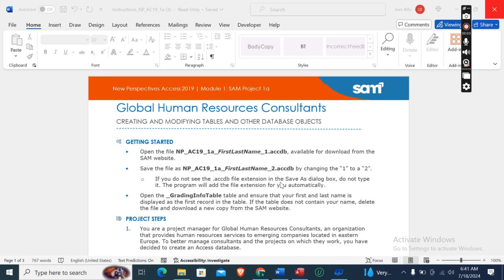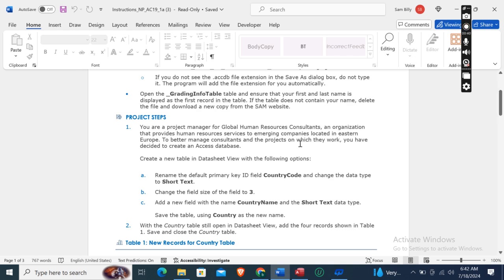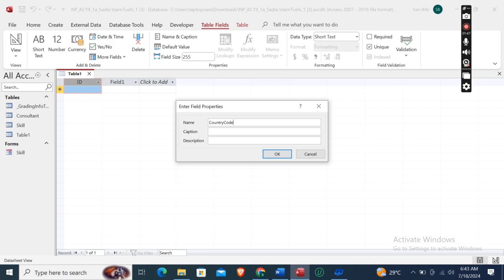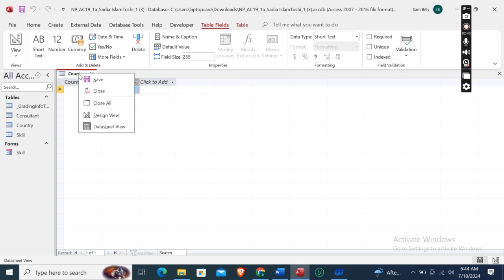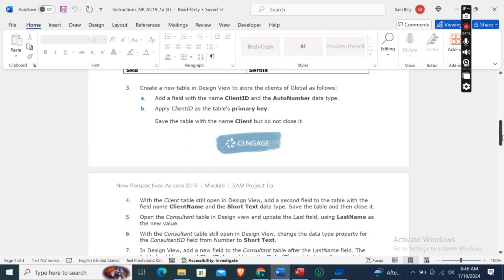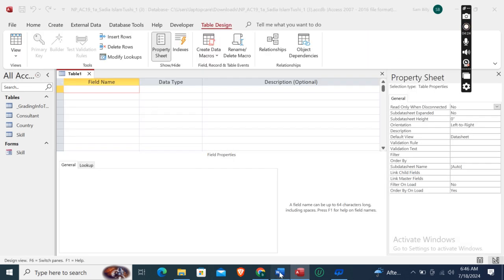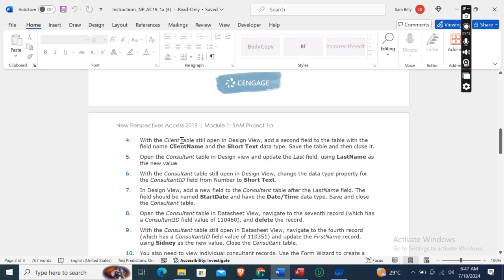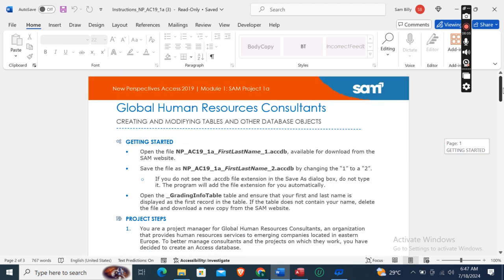Access Module 1 SAM Project 1a | New Perspectives Access 2019 | Global Human Resources Consultants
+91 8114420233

PROJECT STEPS
1. You are a project manager for Global Human Resources Consultants, an organization that provides human resources services to emerging companies located in eastern Europe. To better manage consultants and the projects on which they work, you have decided to create an Access database.

Create a new table in Datasheet View with the following options:

a. Rename the default primary key ID field CountryCode and change the data type to Short Text.
b. Change the field size of the field to 3.
c. Add a new field with the name CountryName and the Short Text data type.

Save the table, using Country as the new name.
2. With the Country table still open in Datasheet View, add the four records shown in Table 1. Save and close the Country table.
  Table 1: New Records for Country Table

CountryCode CountryName
BEL Belarus
BGR Bulgaria
ROU Romania
SRB Serbia

3. Create a new table in Design View to store the clients of Global as follows:
a. Add a field with the name ClientID and the AutoNumber data type.
b. Apply ClientID as the table's primary key.

Save the table with the name Client but do not close it.
4. With the Client table still open in Design View, add a second field to the table with the field name ClientName and the Short Text data type. Save the table and then close it.
5. Open the Consultant table in Design view and update the Last field, using LastName as the new value.
6. With the Consultant table still open in Design View, change the data type property for the ConsultantID field from Number to Short Text.
7. In Design View, add a new field to the Consultant table after the LastName field. The field should be named StartDate and have the Date/Time data type. Save and close the Consultant table.
8. Open the Consultant table in Datasheet View, navigate to the seventh record (which has a ConsultantID field value of 110460), and delete the record.
9. With the Consultant table still open in Datasheet View, navigate to the fourth record (which has a ConsultantID field value of 110351) and update the FirstName record, using Sidney as the new value. Close the Consultant table.
10. You also need to view individual consultant records. Use the Form Wizard to create a form for the Consultant table with the following options:
a. Include all fields from the Consultant table in the form.
b. Select Columnar as the layout for the form.

Save the form with the name Consultant Data Form and confirm that the form matches Figure 1. Close the form.
  Figure 1: Consultant Data Form in Form View

11. Use the Simple Query Wizard to create a query based on the Skill table with the following options:
a. Include all fields from the Skill table in the query.

Save the query with the name Skill Query (which is the default name) and then close the query.
12. You need to refer to a printed copy of the Skill table when assigning consultants to projects. Use the Report Wizard to create a report based on the Skill table with the following options:
a. Include all fields from the Skill table in the report.
b. Do not include any grouping levels.
c. Sort the report by SkillCode in ascending order.
d. Select Tabular as the layout of the report and Portrait as the orientation of the report.

Save the report with the name Skill Report. Confirm that the report matches Figure 2 and then close the report.
  Figure 2: Skill Report in Print Preview

13. In the Navigation Pane, rename the Skill form, using Skill Data Form as the new value.
Save and close any open objects in your database. Compact and repair your database, close it, and then exit Access. Follow the directions on the SAM website to submit your completed project.